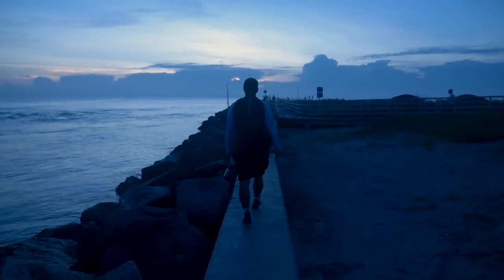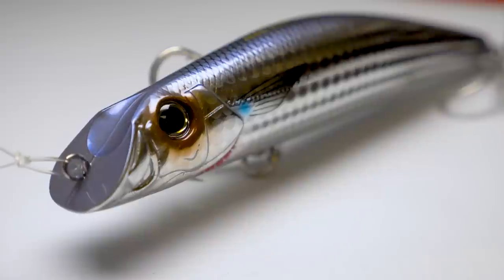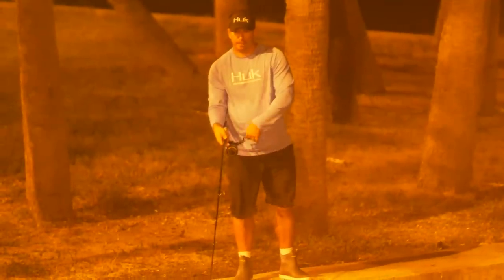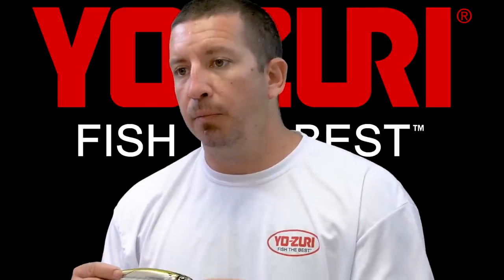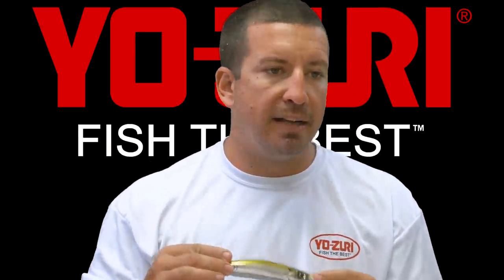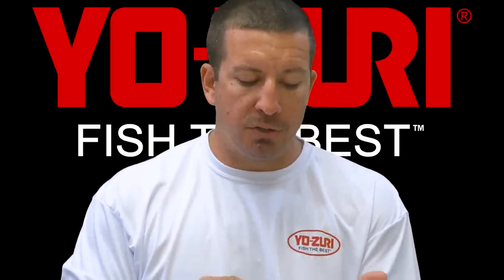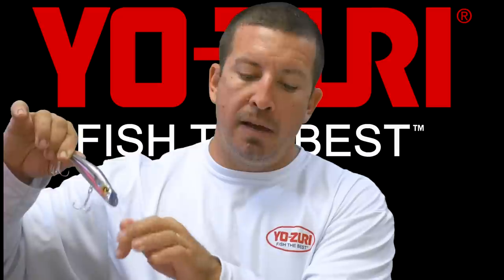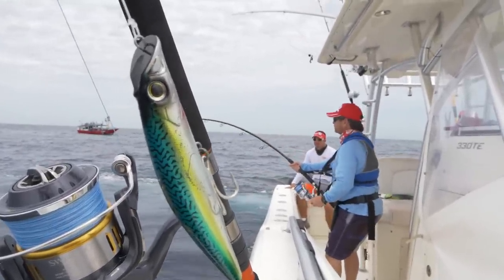Fishing The Mullet Run: Yo-Zuri Mag Darter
The mullet run is a famous migration of bait fish (mullet) that takes place every year on the east coast of Florida.  Anglers from all over the world travel to the south Atlantic to take part in one of the best fishing phenomenons the Continental U.S. has to offer.  During the run, trophy game fish such as snook, tarpon and red fish can be caught steadily on artificial lures.  In this video, Yo-Zuri National Account Manager, Chris Bishop, talks to you about how to fish one of the best mullet run lures, the Yo-Zuri Mag Darter.